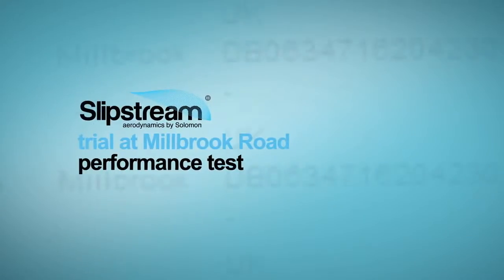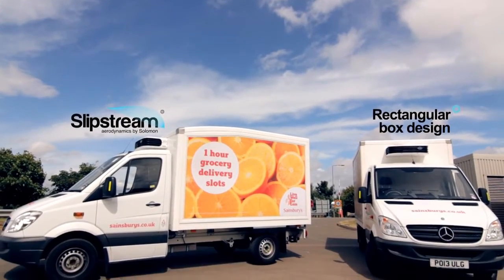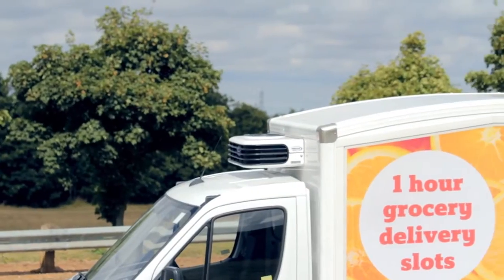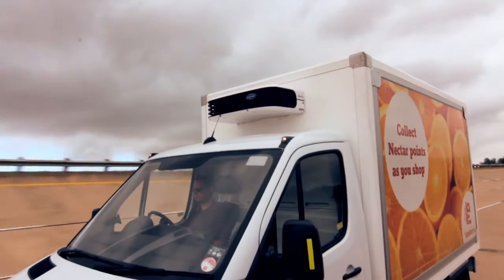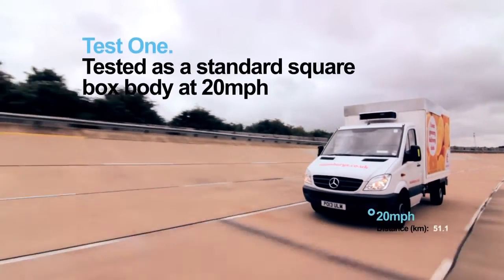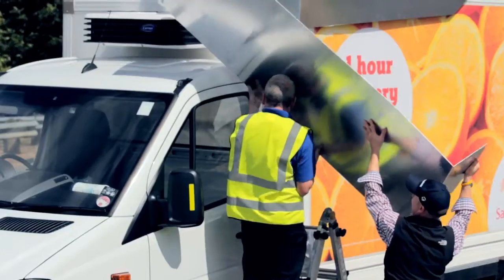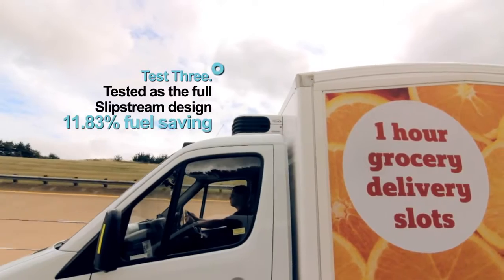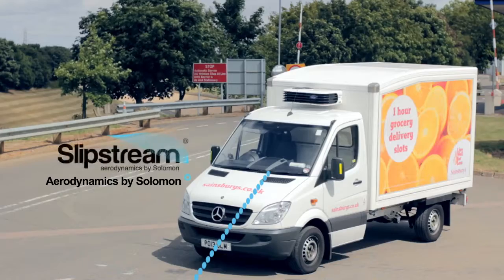3.5T Test at Milbrook - Sainsbury's Independent Testing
Independent testing carried out by Sainsbury's supermarkets home delivery fleet management team at the Milbrook vehicle proofing ground.

The aerodynamic benefits of the Solomon's Slipstream body on fuel economy - 7.23% average fuel saving.

Save fuel, save money and reduce your impact on the environment.